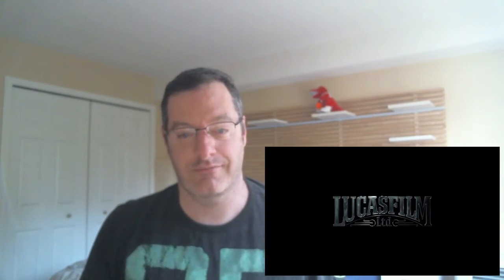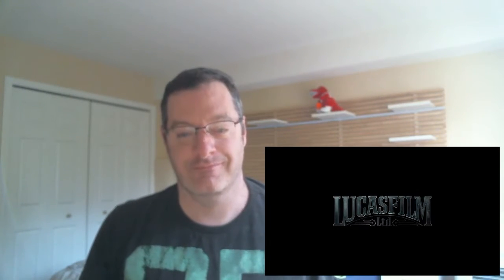Star Wars: The Last Jedi Teaser Trailer Reaction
It's HERE!!! The FORCE is strong with this one.